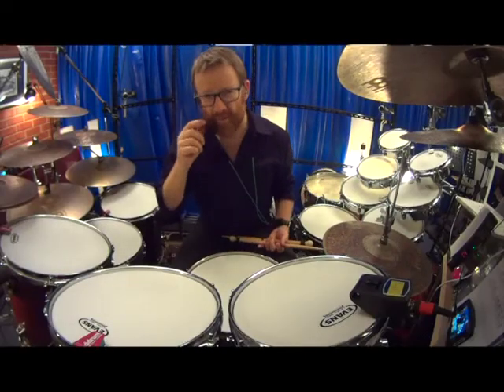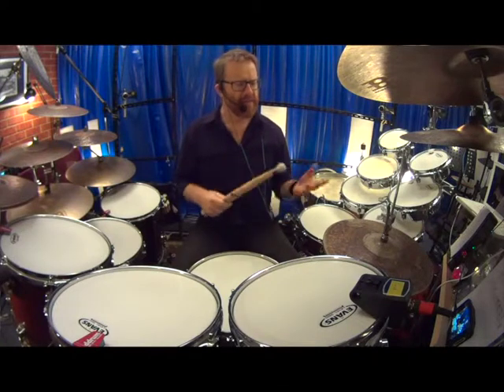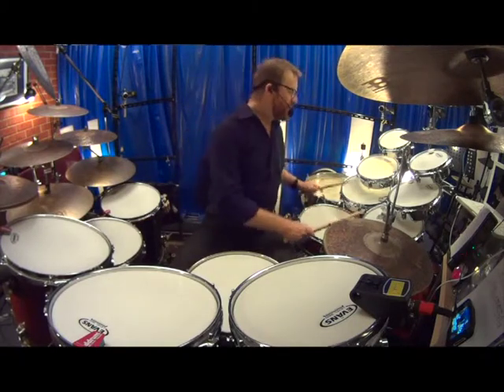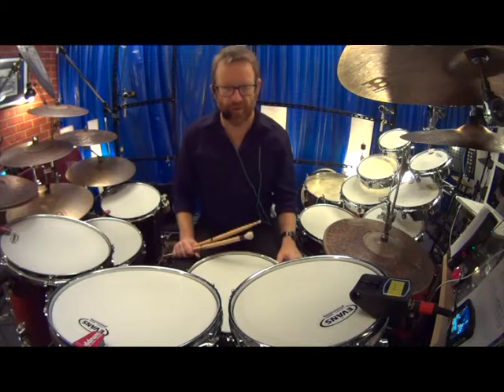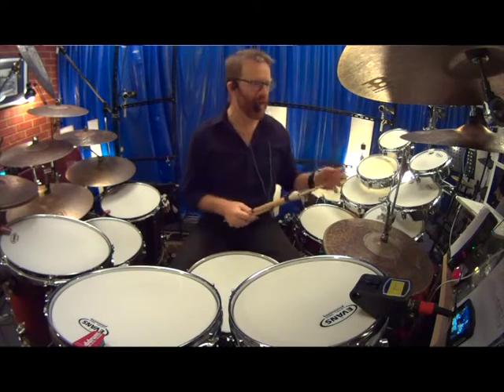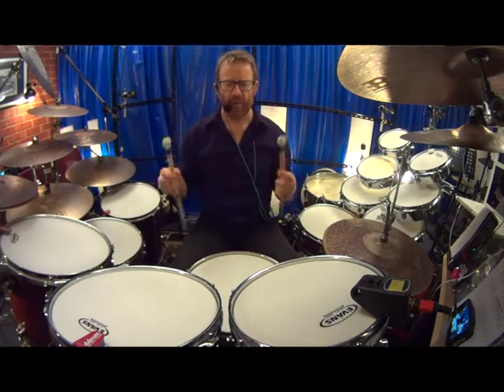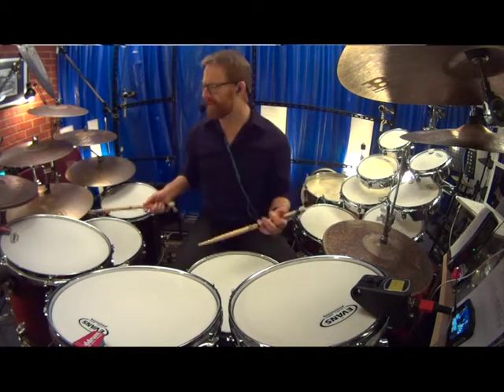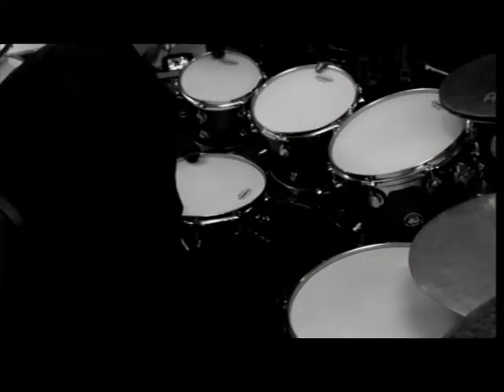Drumshow 641a Orchestral Percussion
This video is about Drumshow 641a Orchestral Percussion